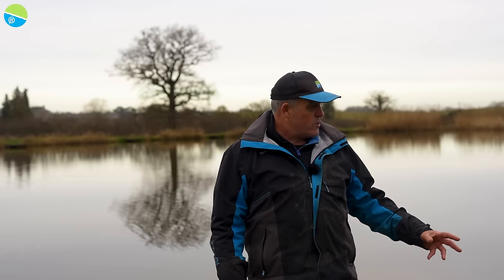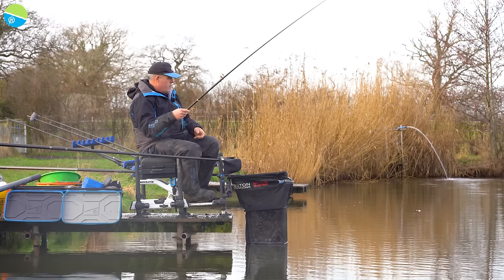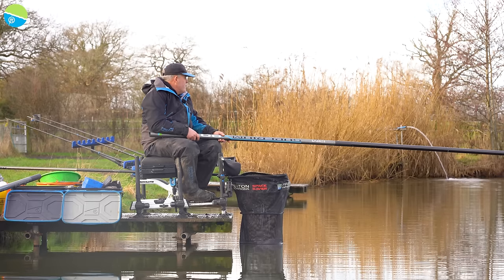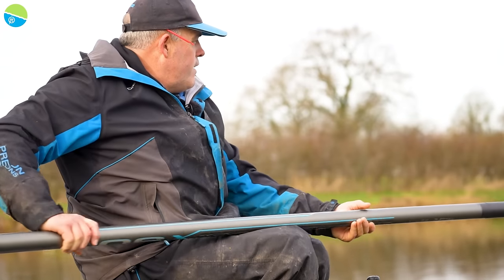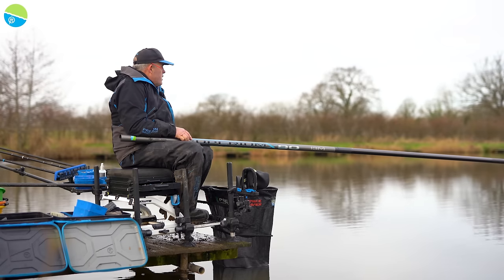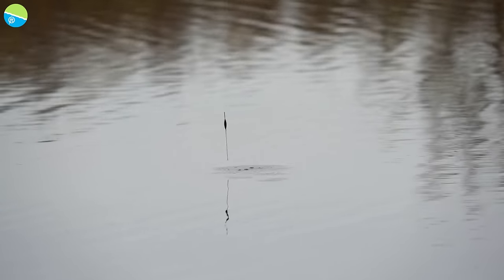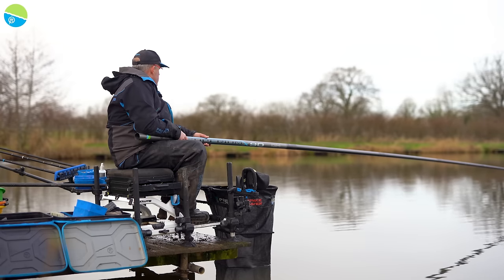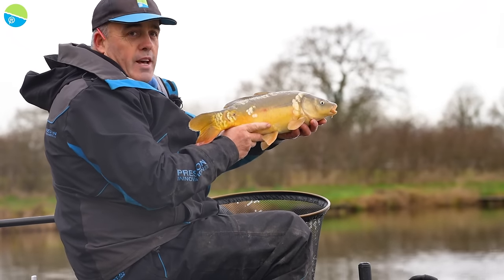Winter Secrets🥶 | with Des Shipp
Embark on a winter carp fishing journey with Des Shipp at the serene Court Farm Fishery. In this YouTube video, Des unveils crucial tactics for winter success. Discover the art of fishing between two lines and master the technique of ticking over, as Des shares his insights and strategies. Join us for a comprehensive guide to essential winter winner tactics, against the backdrop of the picturesque Court Farm Fishery. Elevate your carp fishing game with Des Shipp's expertise!

The Preston Innovations YouTube channel is the hub for all match anglers and pleasure anglers to learn about the latest and greatest fish-catching techniques.
Our channel will keep you up to date with the latest Preston Innovations tackle releases and also provide you with some stunning fishing films to inspire you to go fishing and catch more fish!

We feature some of the very best and most successful match fishermen such as Des Shipp, Lee Kerry, Andy May, Andy Findlay, and Andy Power along with the rest of the incredible Preston Innovations team!

Preston Innovations are the leaders in producing fishing tackle that is purpose designed to meet the needs of the modern match angler. Our team of consultants and the design team constantly strive to stay ahead of modern trends and tactics and produce the kit that you NEED to keep you one step ahead of the competition.